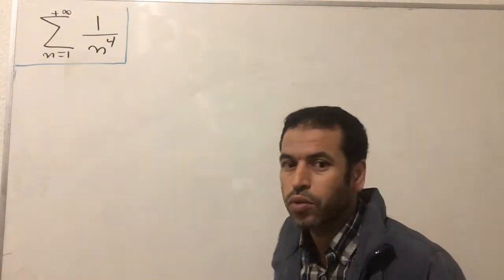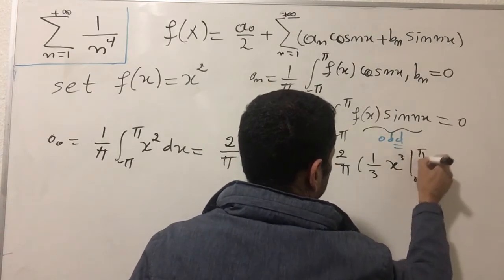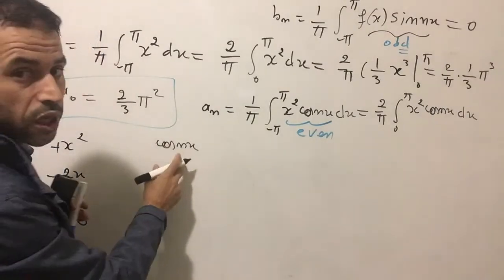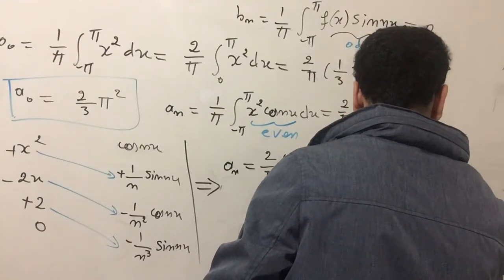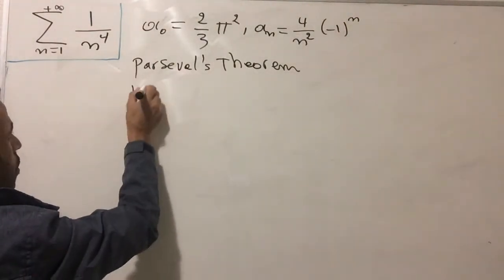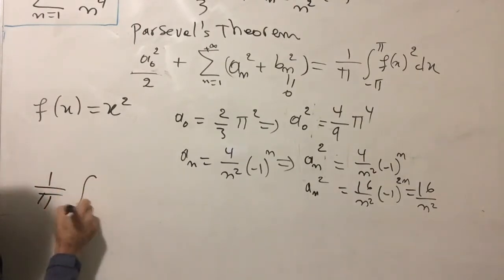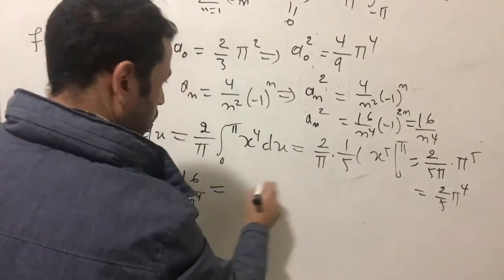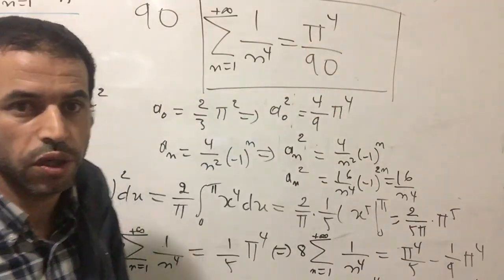Sum 1/n^21/n^4 Fourier series